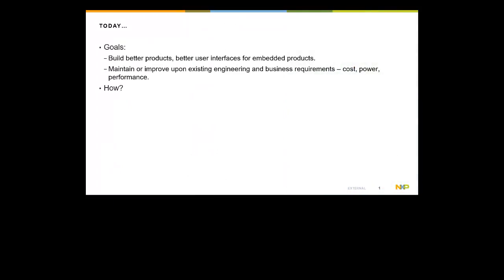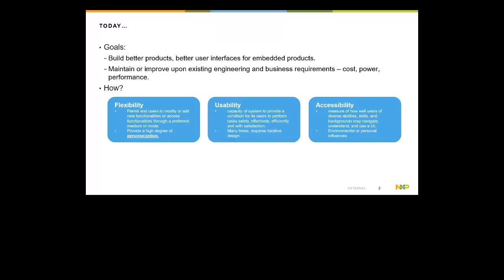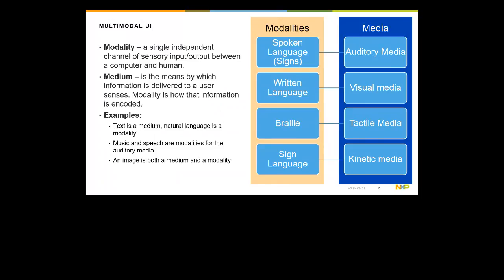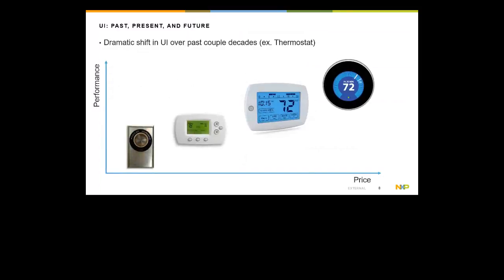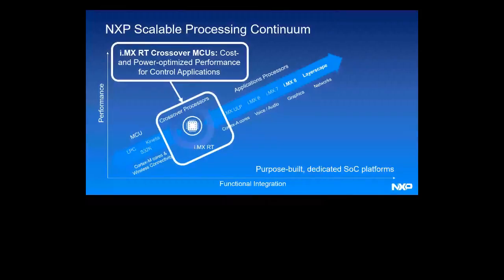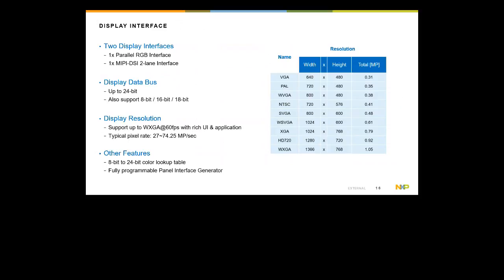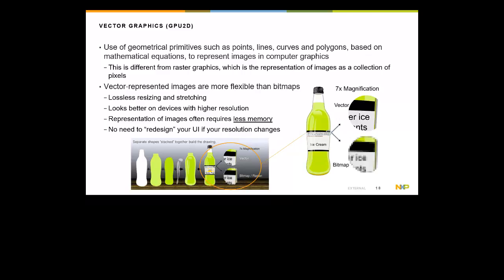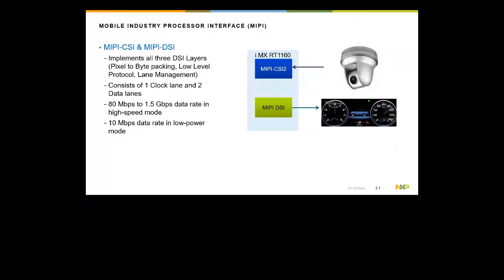Multimodal User Interfaces on iMX RT Crossover MCUs, NXP | Dev/Des 2021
Embedded user interfaces (UI) increasingly combine aspects of graphics, audio, and voice into one cohesive experience, while maintaining low-power and cost constraints. Join this session to learn key design considerations for developing enhanced user experiences (UX) in embedded systems. Included in this session will be a demonstration of NXP’s crossover MCUs solving these problems through rich multimedia integration and graphics acceleration in a cost-effective package.

Patrick Kennedy
NXP Semiconductors